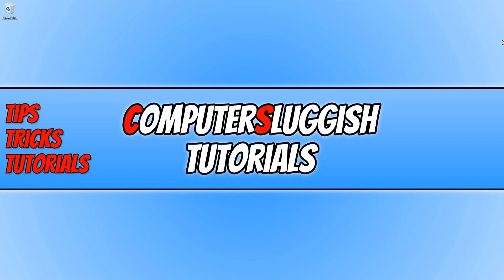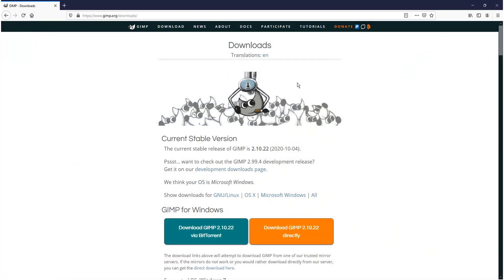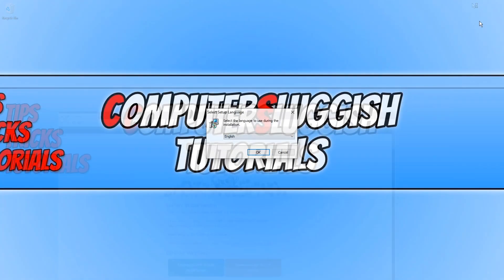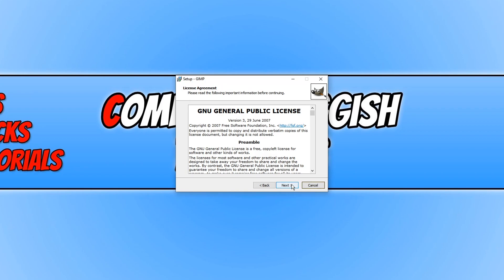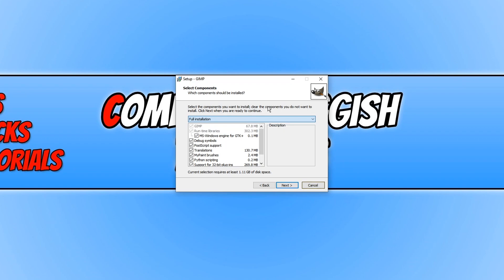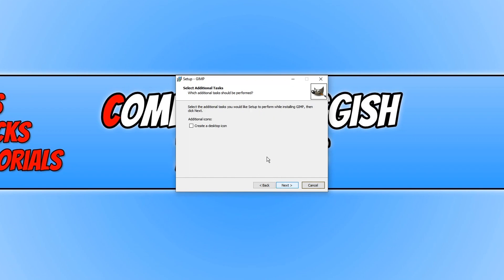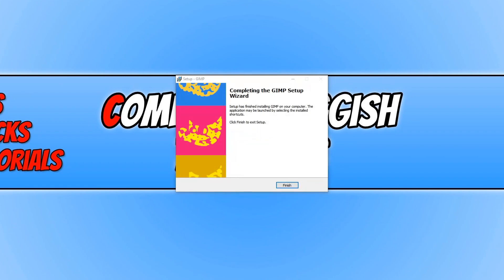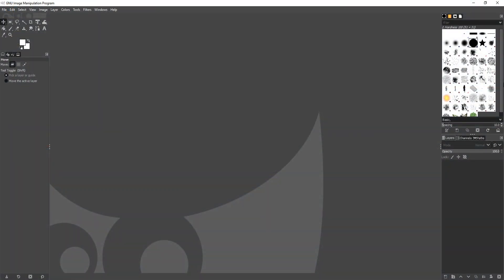FREE Image Editing Software Install GIMP On PC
How To Install GIMP For Free In Windows

In this Windows tutorial, I will be showing you how to install Gimp onto your PC or laptop. Gimp is an awesome image editor which is free to download and install. You can edit photos and images, design graphics, create shapes, create logos and much more.